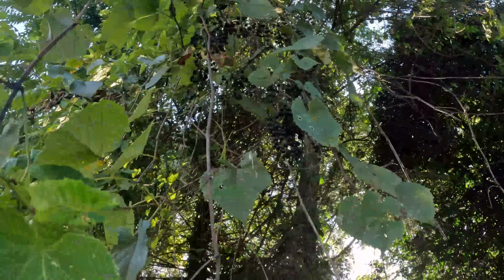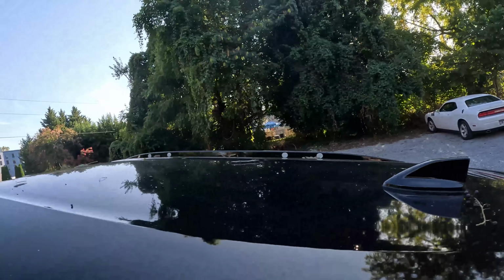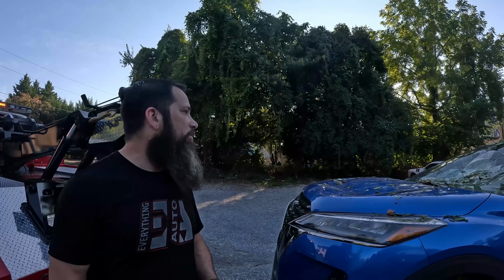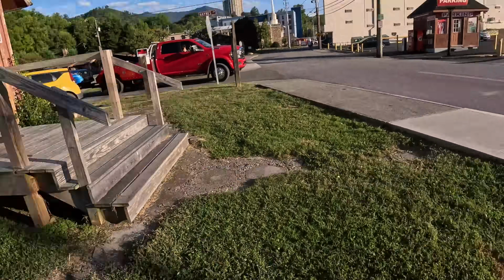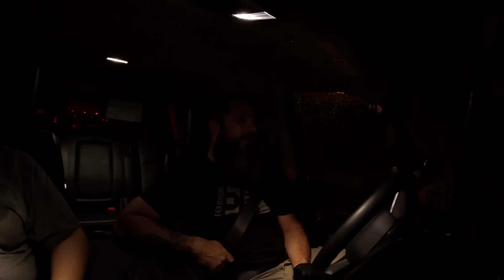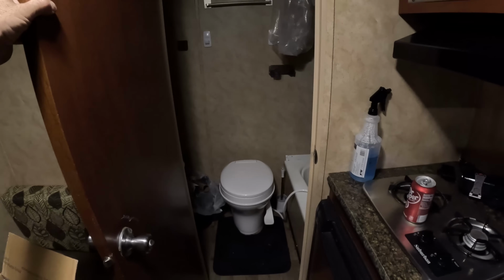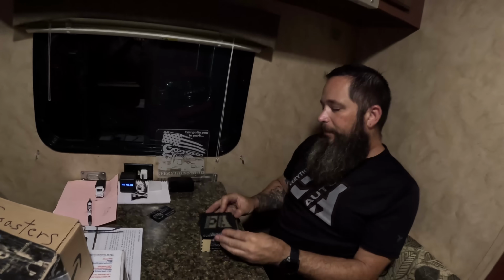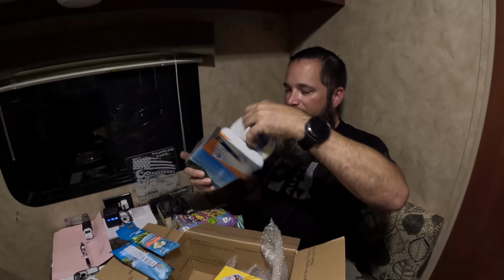Black Bear DESTROYS New Car Trying To Reach Berries | Pickups & Winching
Make sure to follow our social medias to keep up to date with us!

COMMISSION ELIGIBLE Amazon Storefront for products we use daily:

(NOT commission eligible)

Chapters
0:00 Intro
0:30 Call for a car destroyed by bear
5:23 Another possible bear casualty
7:32 Backed into a ditch
14:14 Winching
15:46 Pulling forward
18:25 Aftermath
24:44 Thank you YouTube family!!